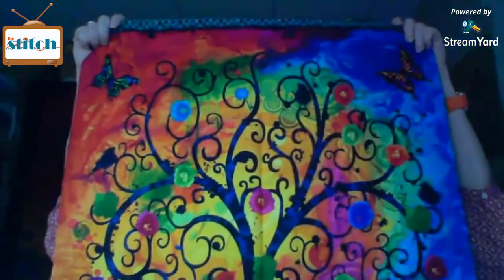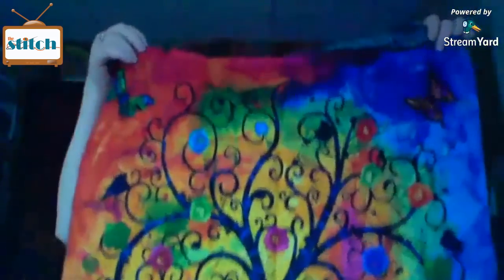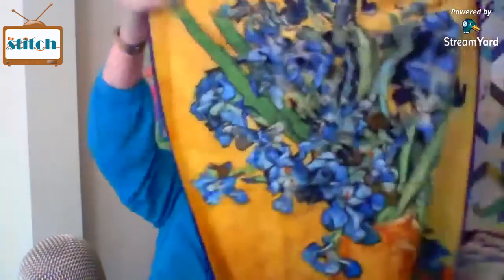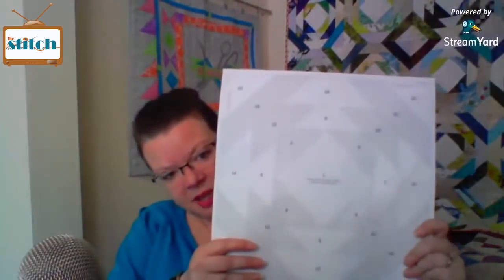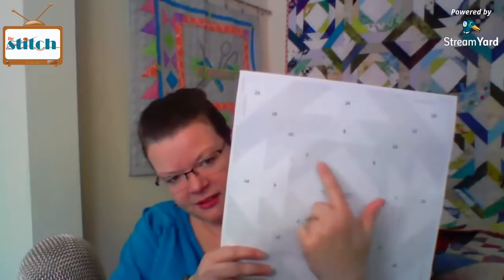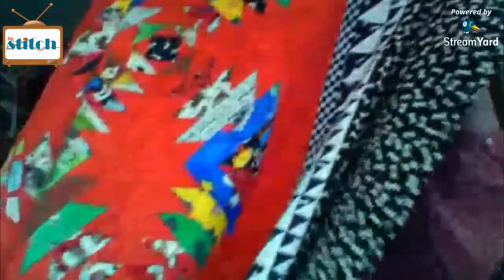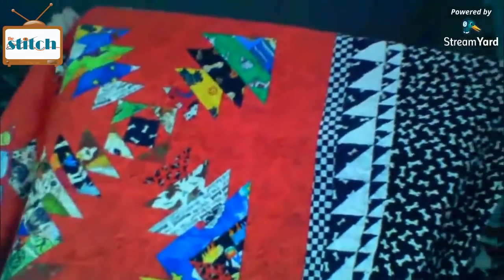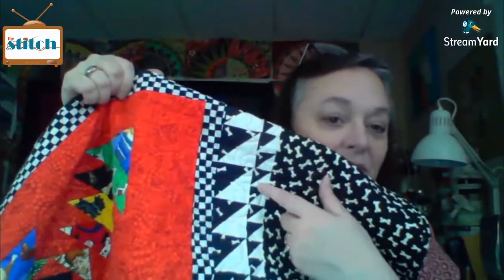520: Pineapple Quilts and One-Block Wonder Quilts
Pam and Lynn chat about pineapple quilts and one-block wonder quilts! Get the show notes on our Note that we're filming remote due to the current health concerns, but as of the time of this posting, we're both healthy.

- One Block Wonders: One Fabric, One Shape, One-of-a-Kind Quilts
- Positively Pineapple; Quilts for the Pineapple Rule . . and More

Share it with a quilty friend! Learn more about the show and view the show notes on our